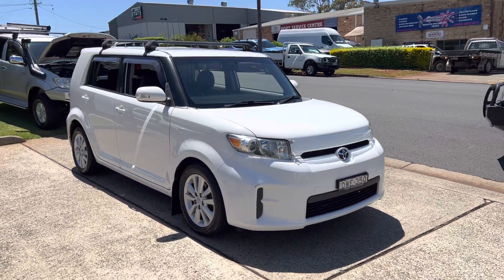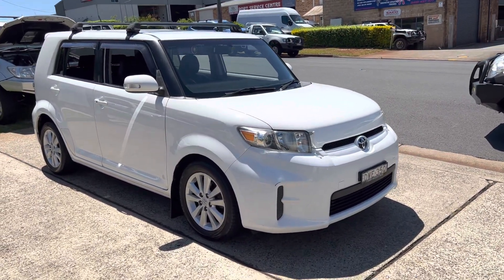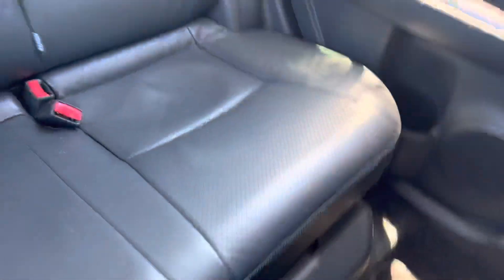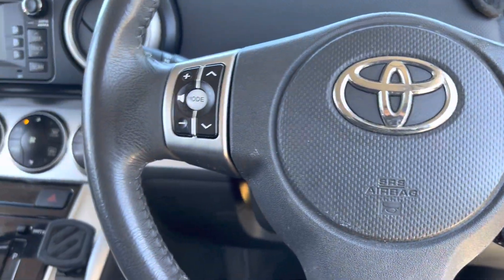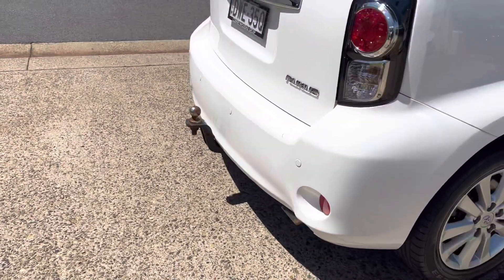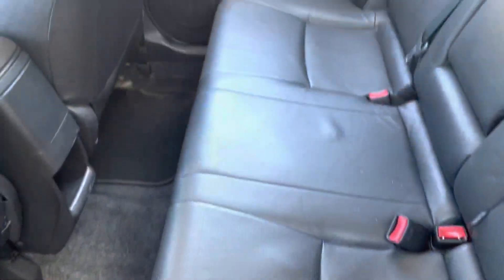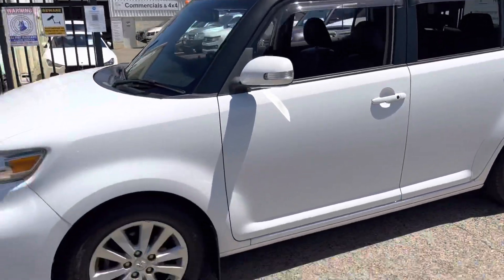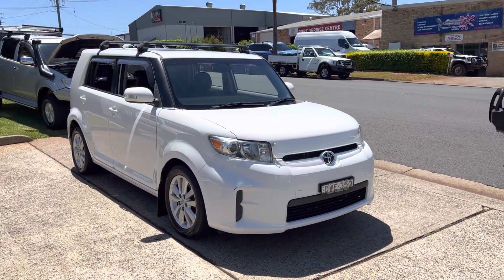Toyota Rukus Build2 Automatic